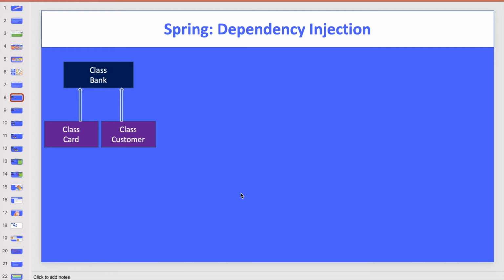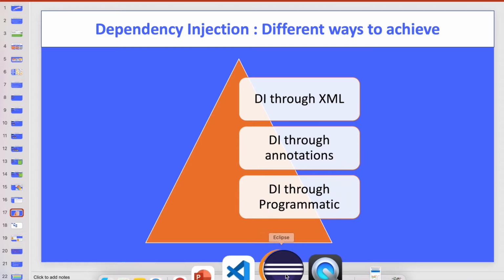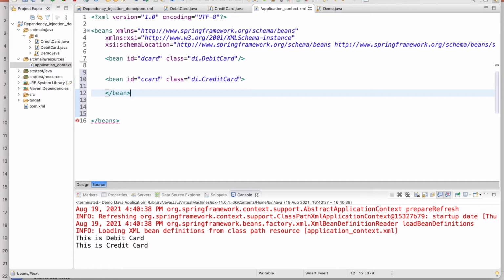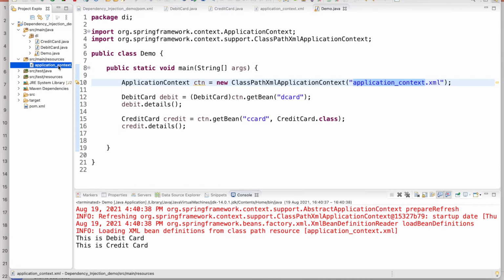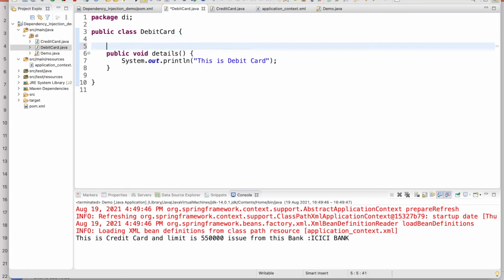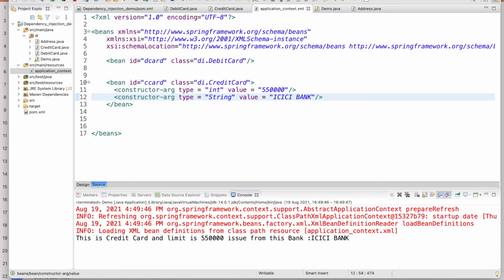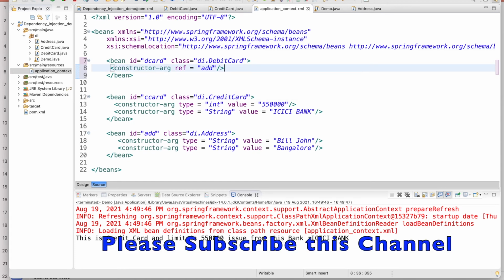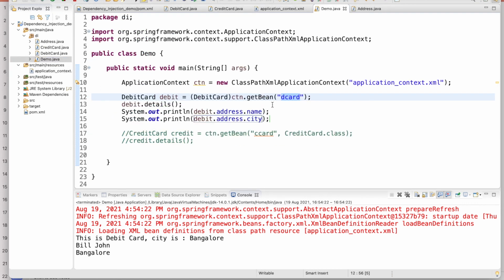What is Spring Dependency Injection | Getting started | Learn with Working Eclipse Code in 5 Minutes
What is Spring Framework and Dependency Injection?
Learn from scratch with Eclipse Working code in 5 minutes.
What is dependency injection in spring [ Getting started ] | Spring framework tutorial for beginners.